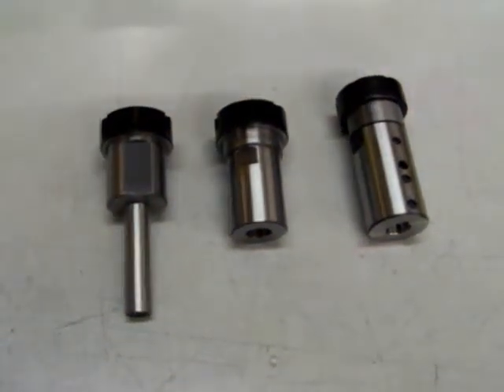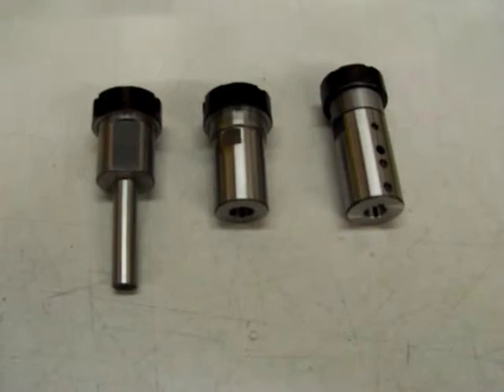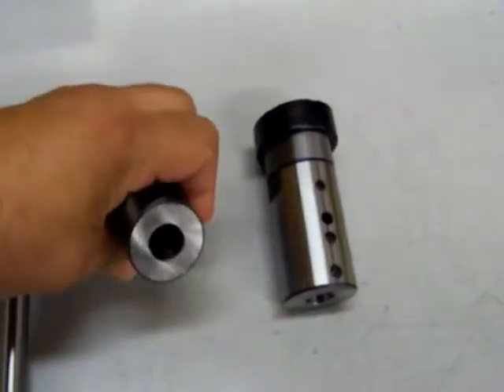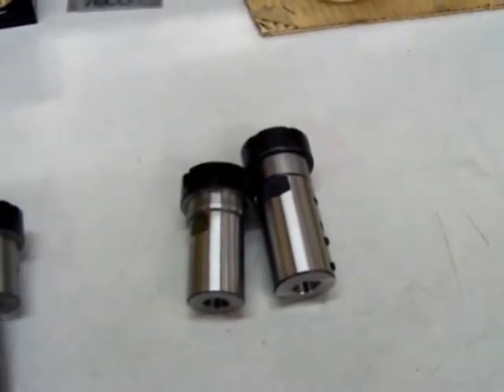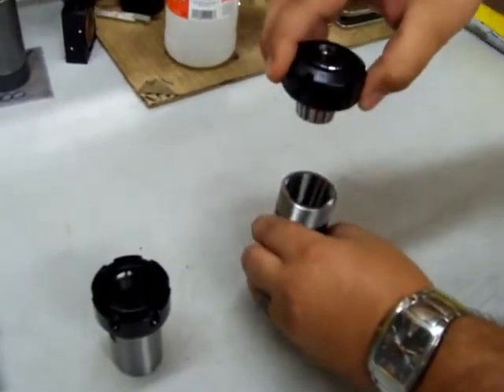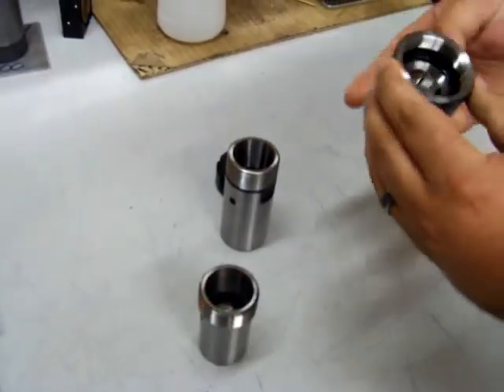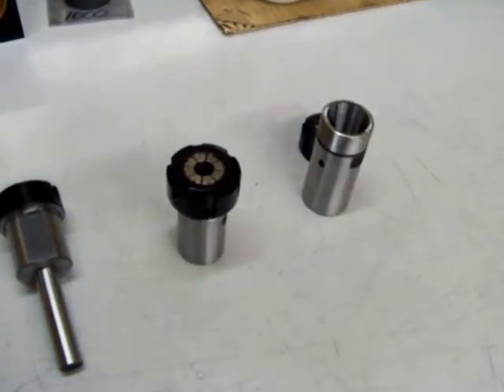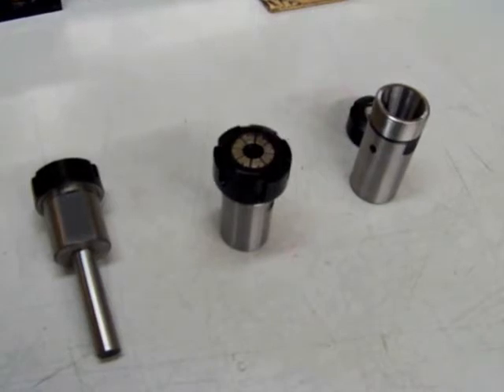ER Collet Chucks and Collet Installation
ER32 Collet chuck offerings from AutoDrill.  Includes a quick instructional on how to remove or install an ER style collet.

AutoDrill manufactures stock and custom ER style collet chucks for the drilling, reaming, tapping and CNC industry.

Please contact AutoDrill for more information on their self-feed and
multiple spindle drilling and tapping equipment.

Holen Sie sich eine Mehrspindel-Bohrkopfmaschine

קבל מכונת ראש קידוח מרובה צירים

Kry 'n meervoudige boorkopmasjien

احصل على آلة رأس حفر متعددة المغزل

Aconseguiu una màquina de capçal de broca múltiple

Αποκτήστε μια μηχανή πολλαπλών τρυπανιών άξονα

Szerezzen be egy többorsós fúrófejet

Procurati una testa di foratura a più mandrini

Få en maskin med flere spindler

Uzyskaj wielowrzecionową głowicę wiertarską

Obtenha uma máquina com cabeça de perfuração de múltiplos fusos

Obțineți o mașină cu burghiu cu mai multe arbori

Набавите машину са више вретена са бушилицом

Obtenga una máquina con cabezal de perforación de múltiples husillos

Pata mashine ya kichwa cha kuchomea spindle

ایک سے زیادہ تکلا ڈرل ہیڈ مشین حاصل کریں

Çok milli matkap kafası tezgahı edinin